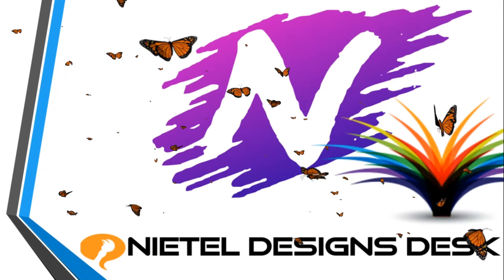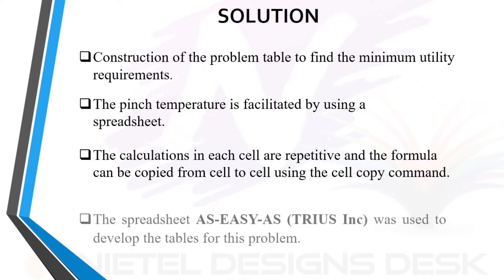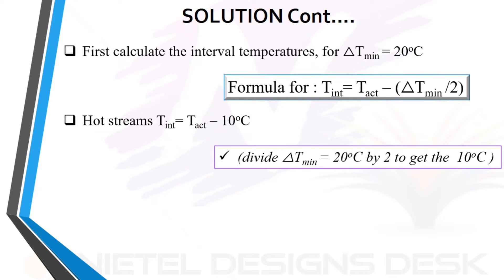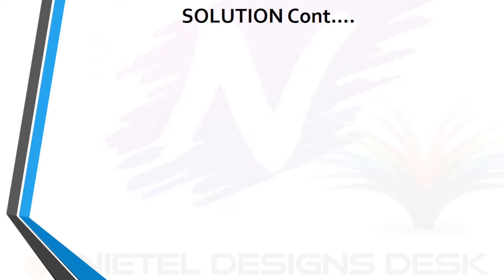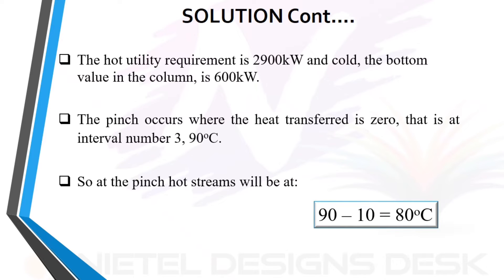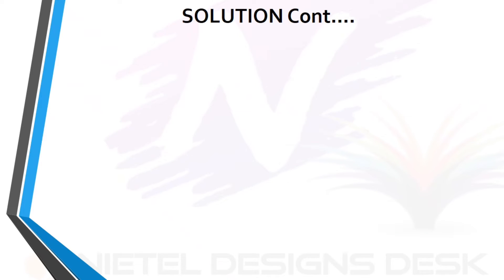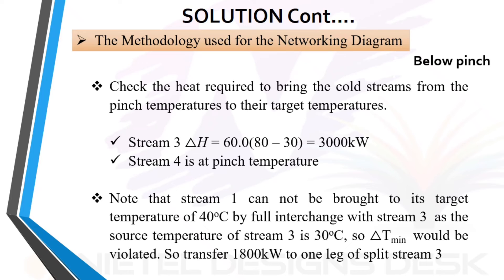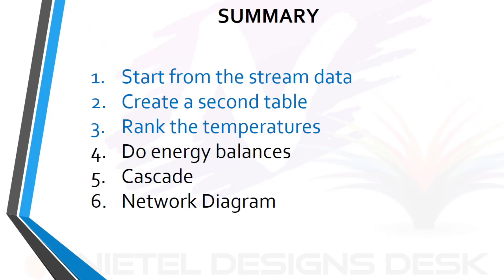How to determine pinch technology, utility requirements and devise a heat exchanger network (1).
This video is on the determination of pinch technology and the minimum utility requirements for the streams set out in the table and devise a heat exchanger network to archive the maximum energy recovery.

Any questions and comments feel free to use the comment section.